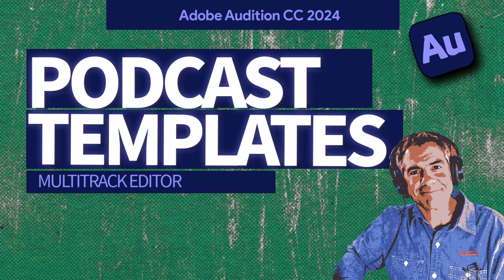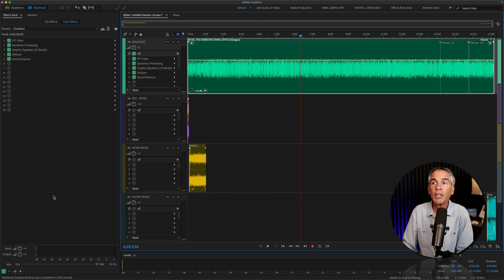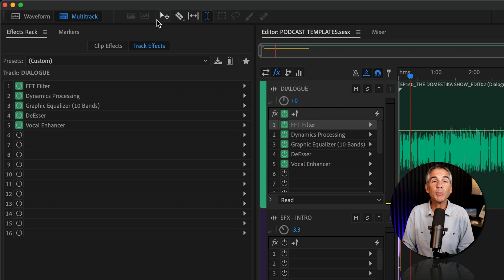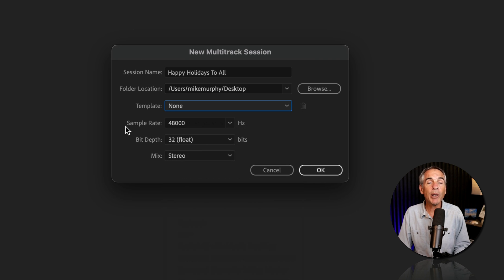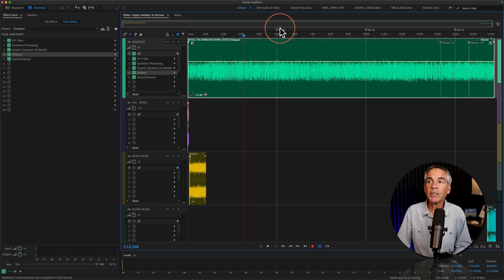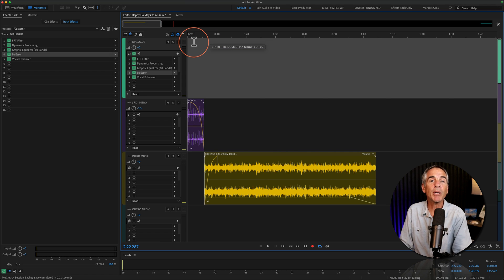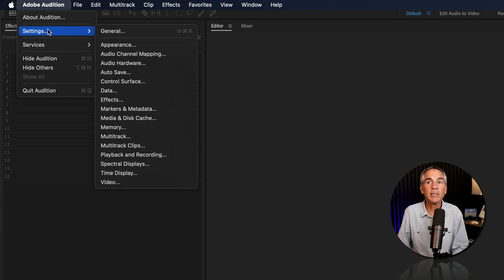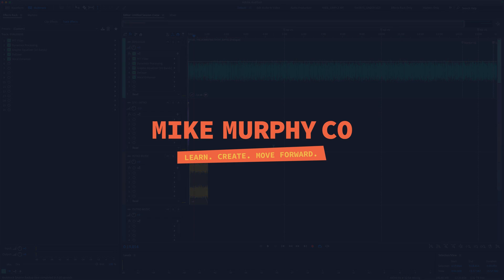How to Create Podcast Templates in Adobe Audition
Adobe Audition CC 2024: How to Create Podcast Templates in Adobe Audition

This tutorial will show you how to save Multitrack Session Template for Podcasts in Adobe Audition CC 2024 to speed up podcast workflow and keep production & editing consistent.

Keyboard Shortcuts:
New Multitrack Session: Cmd/Ctrl + N

Chapters:
00:00  Intro: About The Tutorial
00:12  Why Create Multitrack Templates?
00:51  How To Save As Template
01:01  Enter Name of Template
01:22  How To Open Podcast Templates
01:55  Note: Sample Rate, Bit Depth, Mix
02:18  Magic: Template Loads Podcast Framework
03:05  Track Effects
03:20  How To Delete Templates?
03:42  Where Are Multitrack Templates Stored?

How To Create A New Multitrack Session:
1. In Menu Bar, Click on ‘File’
2. Click on New
3. Click on ‘Multitrack Session’ or use Cmd/Ctrl + N

How To Save Multitrack Session As Template:
1. Go to File Menu
2. Click on Export
3. Select ’Session As Template’
4. Enter Title of Template
5. Tick ‘Save Markers & Metadata’
6. Click ‘OK’

How To Load Multitrack Templates (when creating new episodes):
1. In Menu Bar, Click on ‘File’
2. Click on New
3. Click on ‘Multitrack Session’ or use Cmd/Ctrl + N
4. Click the drop-down next to Template
5. Select Template
6. Click ‘OK’
7. Multitrack Session will open with everything that was saved in Template